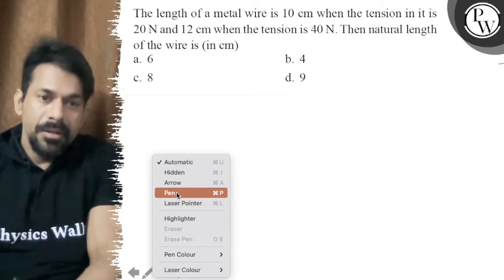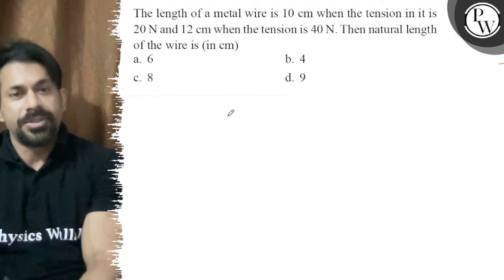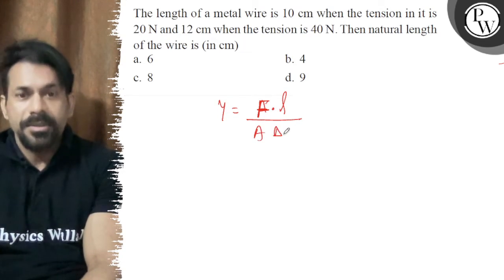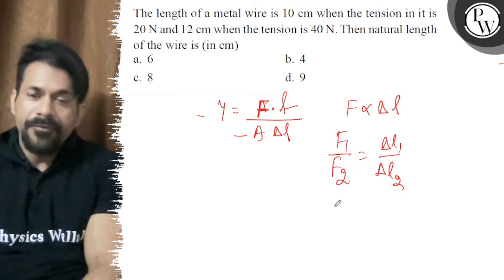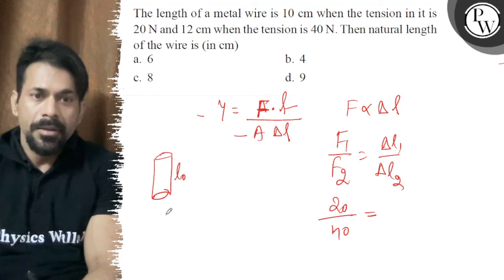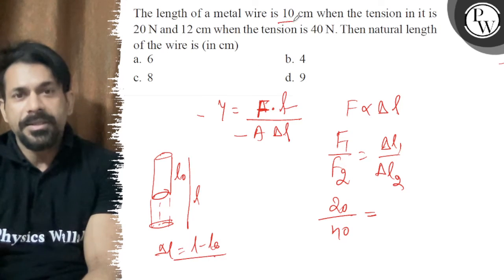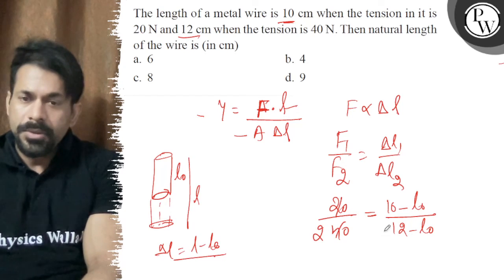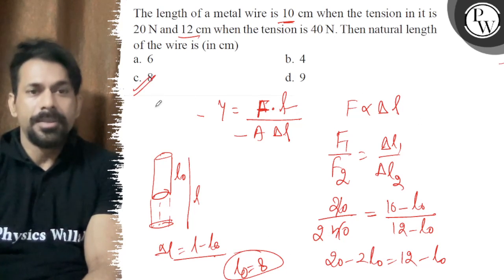The length of a metal wire is \( 10 \mathrm{~cm} \) when the tensio...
The length of a metal wire is \( 10 \mathrm{~cm} \) when the tension in it is
\( \mathrm{P} \) \( 20 \mathrm{~N} \) and \( 12 \mathrm{~cm} \) when the tension is \( 40 \mathrm{~N} \). Then natural length
\( \mathrm{D} \) of the wire is (in \( \mathrm{cm} \) )
a. 6
b. 4
c. 8